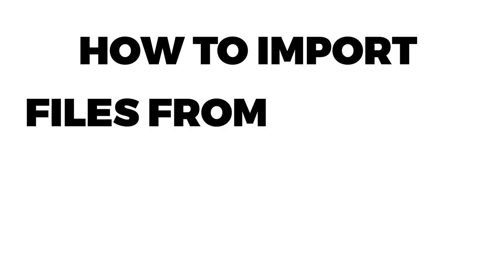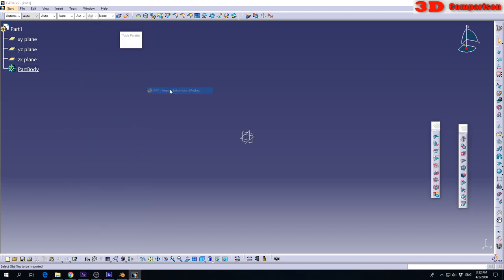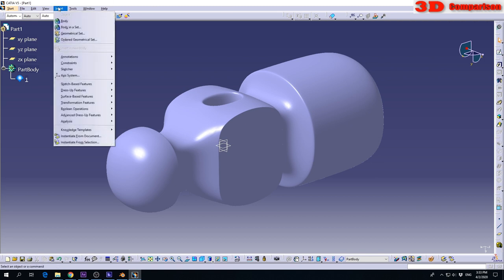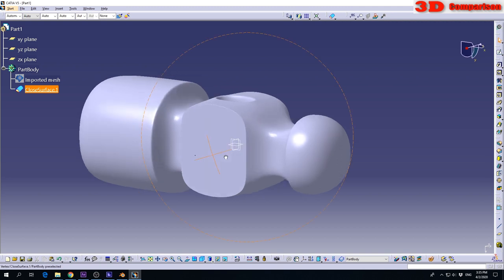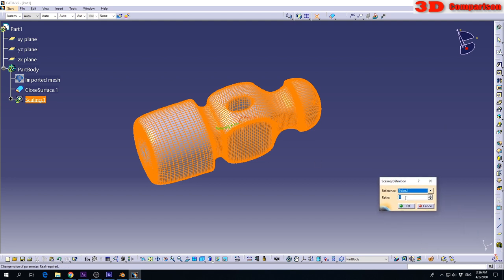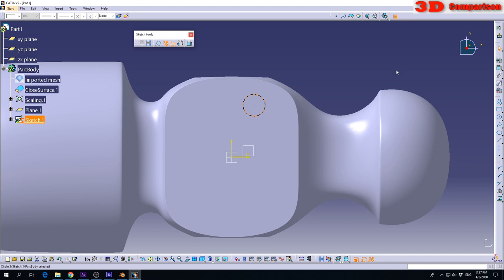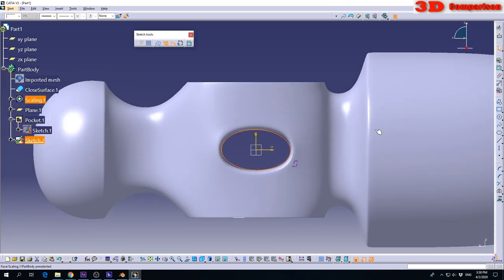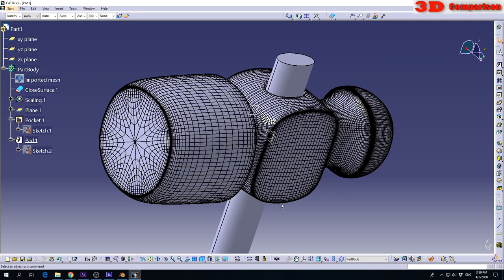How to import files from Blender to CATIA V5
One of the workflows that enables the conversion of Blender Quad meshes to CATIA V5 - Part Design